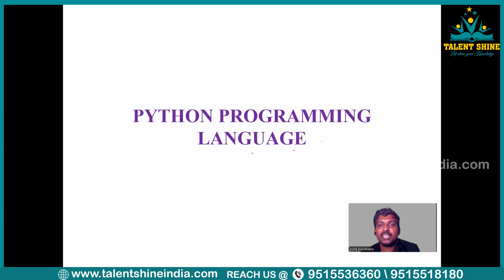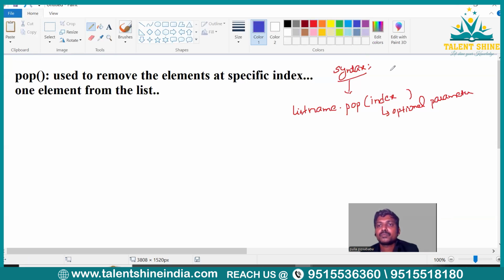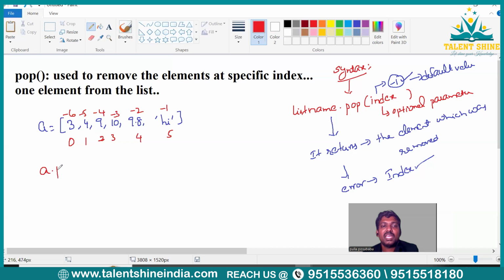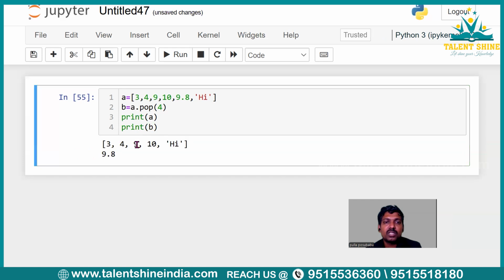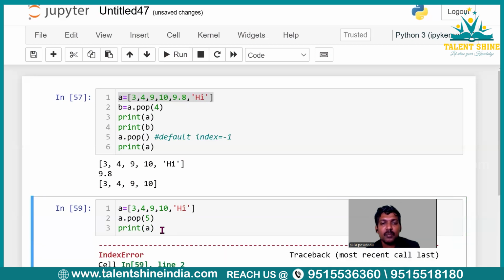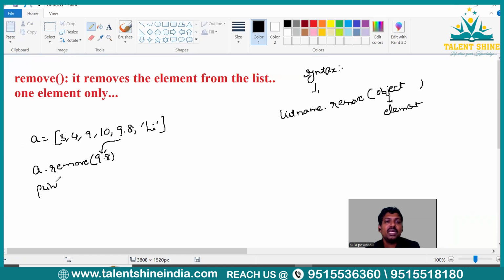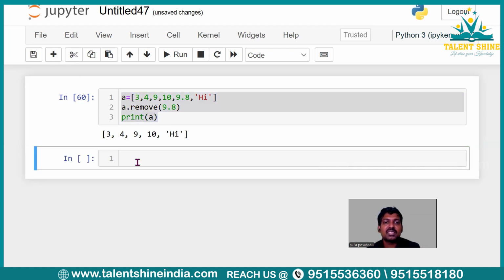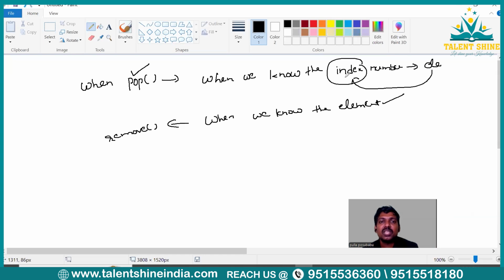Python Programming Tutorials: List Methods: pop(), remove()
Hello Aspirants ! Welcome to this video on "Python Programming Tutorials" by Talent Shine India. In this video we will learn about the Concept of "Python Programming Tutorials: List Methods: pop(), remove()" in Python